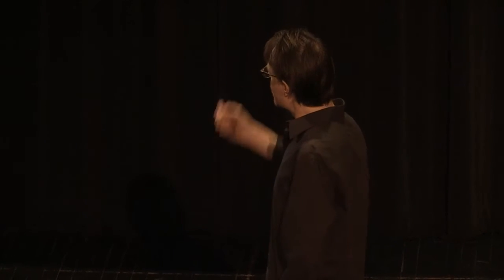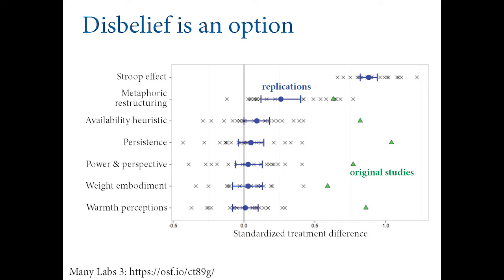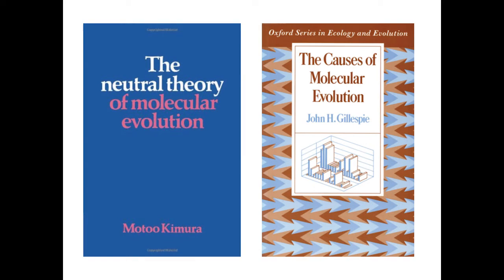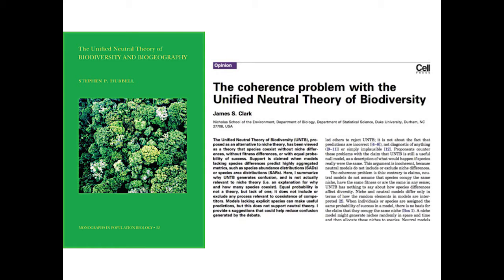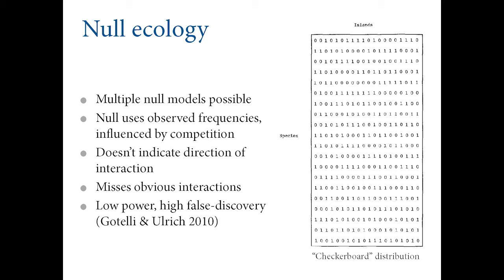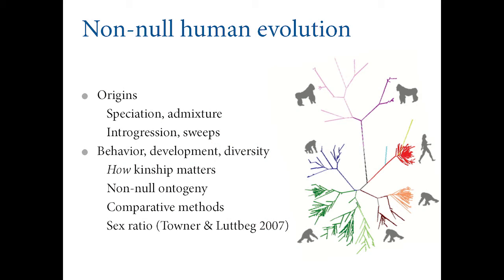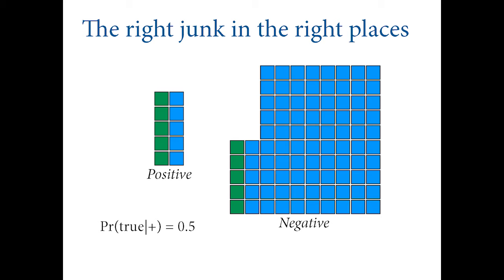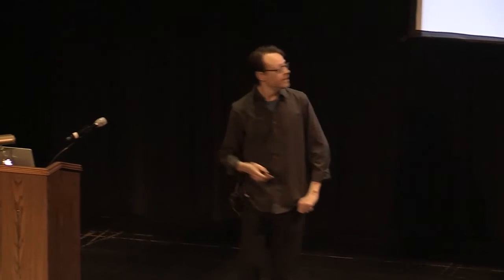Richard McElreath: The Evolution of Statistical Methods for Studying Human Evolution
Richard McElreath
Human Behavior and Evolution Society
27th Annual Meeting